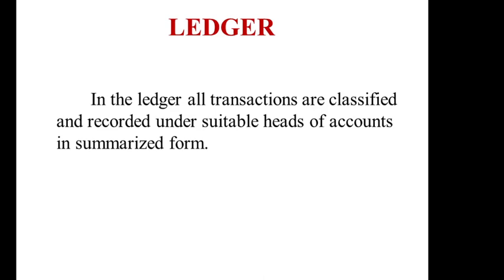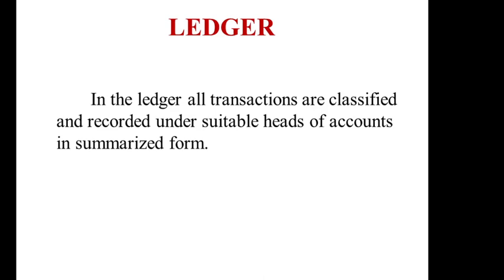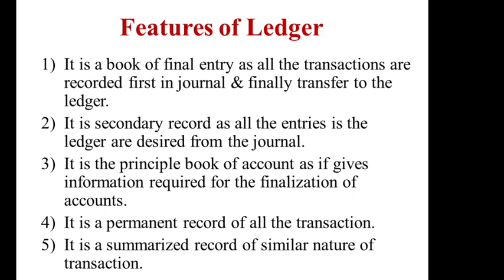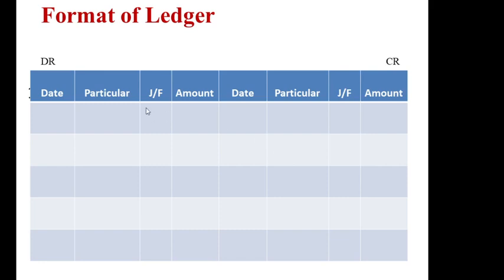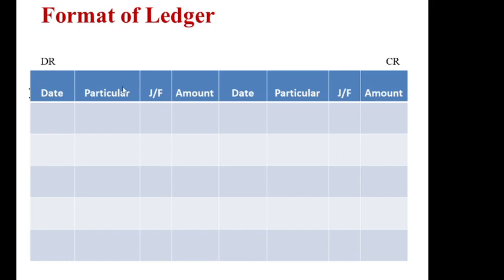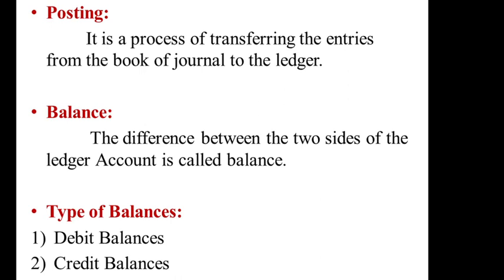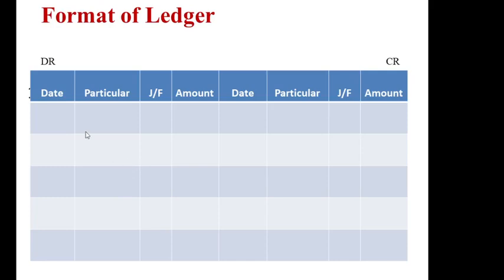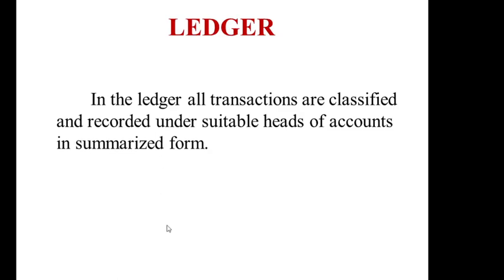Financial Accounting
AMK